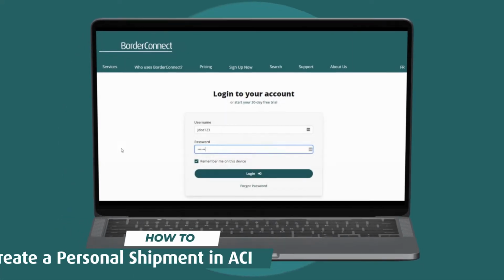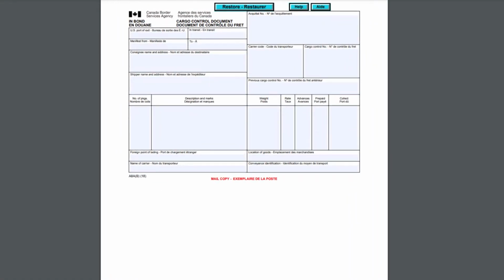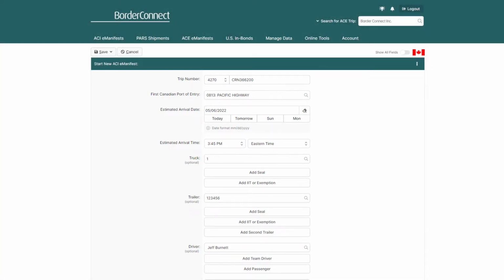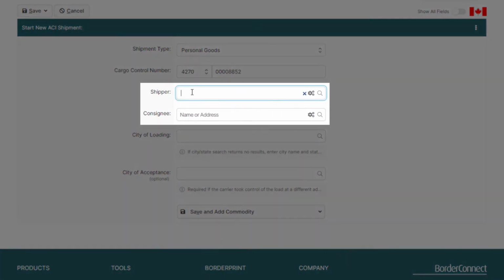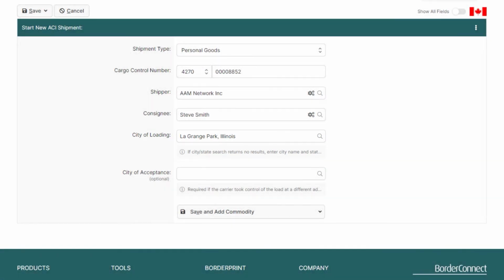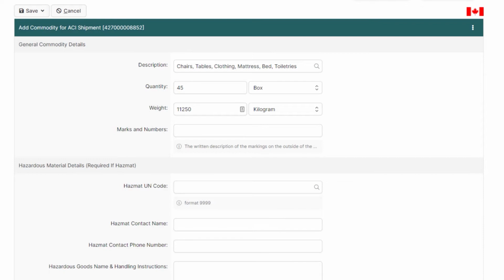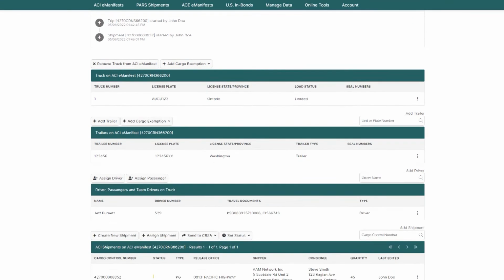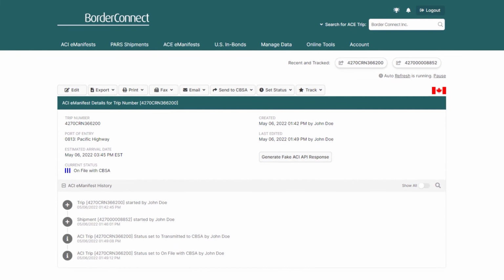How to Create a Personal Goods Shipment in an ACI eManifest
In this tutorial video, I will show you how to create a Personal Goods shipment in an ACI Manifest from start to finish using BorderConnect eManifest software.

I will explain what a personal shipment in ACI is, how it qualifies as well as what documents you will need in order to cross the border with a personal shipment, such as an A8A and BSF186 form.

Additionally, I will also show you how to change your shipment type, how to create the shipment, how to properly create the description of goods and how to print your own A8A document directly from BorderConnect.